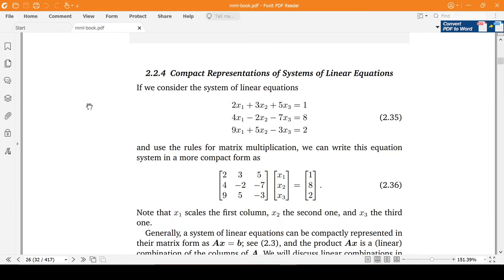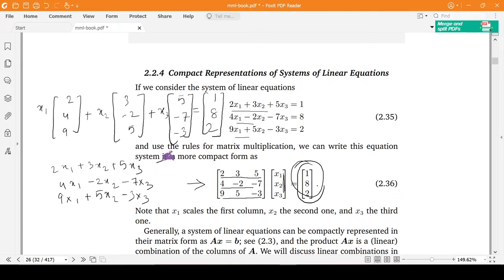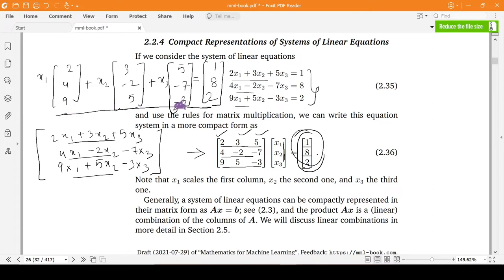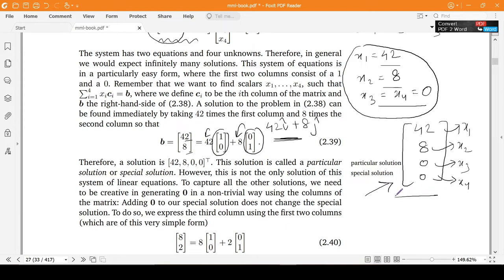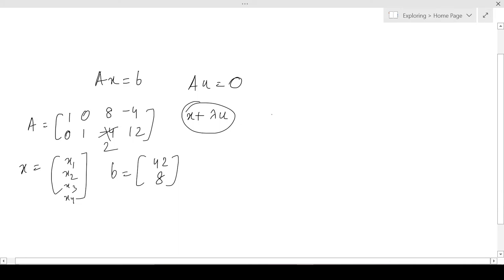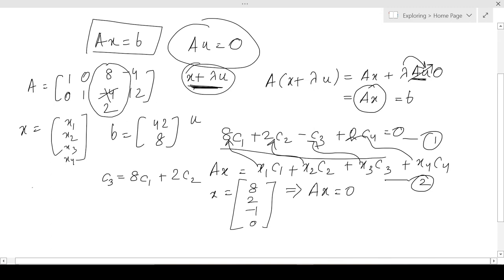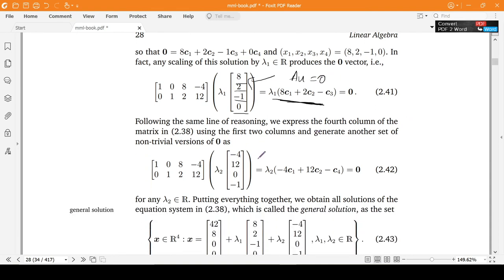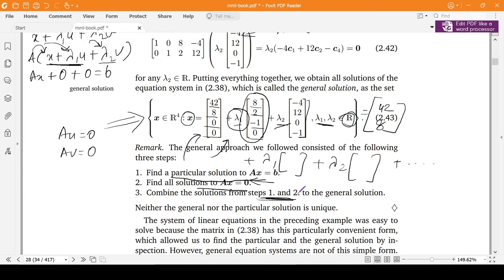Particular and General Solution of a System of Linear Equations | Math for ML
We explored how we can represent system of linear equations as a matrix times a vector and then went on to define particular and general solution of a system of linear equations.